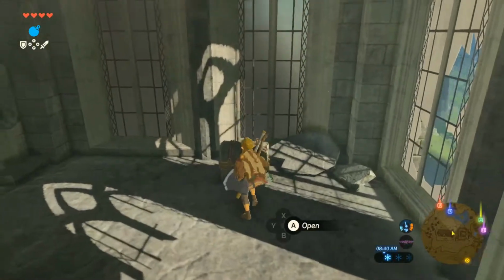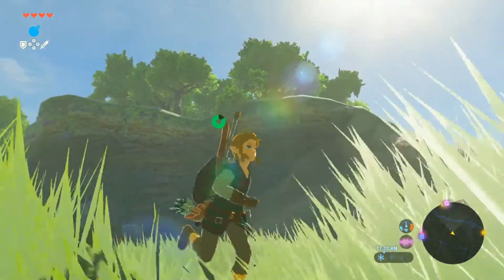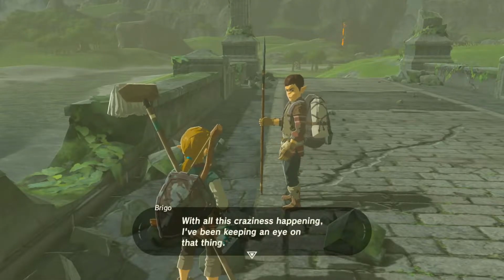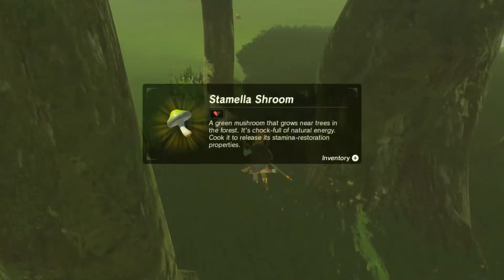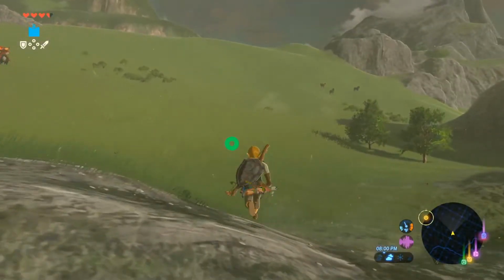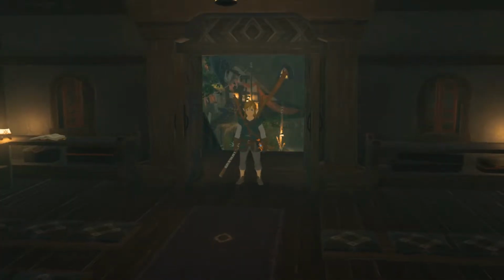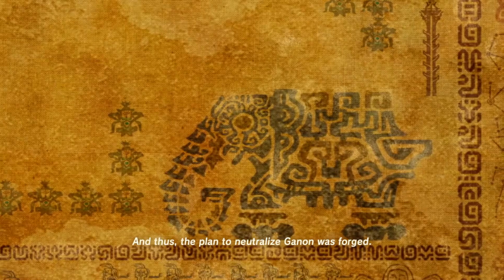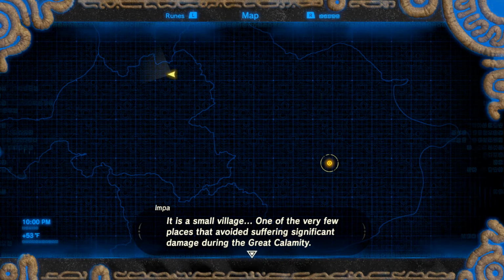Let's Play The Legends Of Zelda : Breath Of The Wild (Blind) | Part 4 | Impa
Welcome to my let's play blind run of Legends of Zelda : Breath of the Wild. I have always enjoyed Zelda games, but I'm usually a few years behind when I finally get to play them.

To avoid spoilers, I'm going to be far ahead in my recording before uploading.